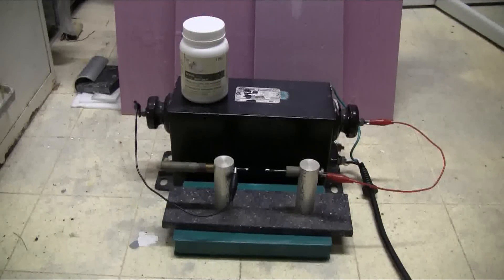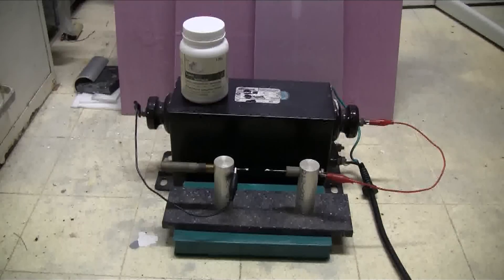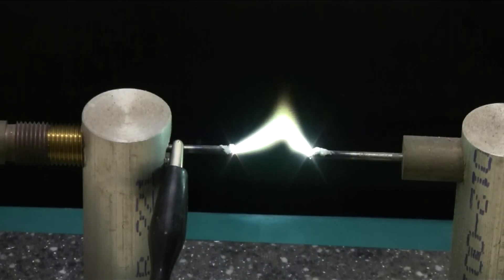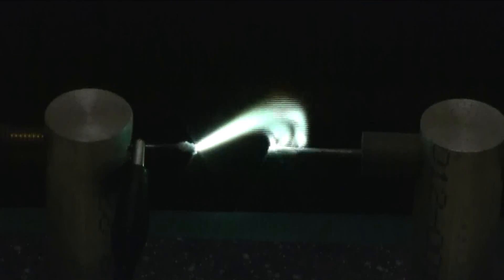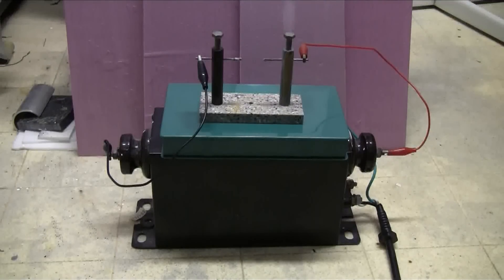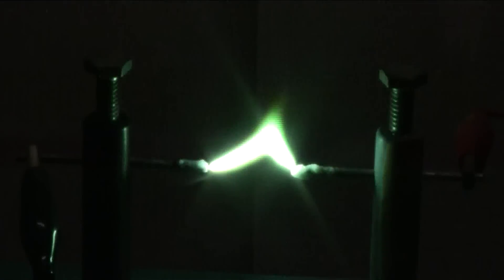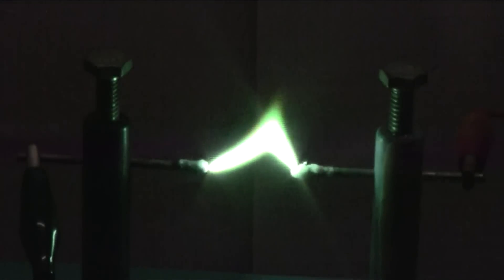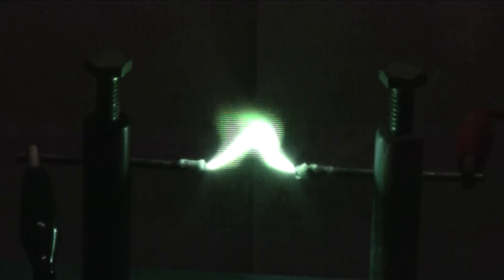Green Arcs With NST And Boric Acid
A 12 kV 30 mA NST is hooked up to some tungsten electrodes spaced about an inch apart. The electrode tips have been coated with boric acid, so we should get green arcs.